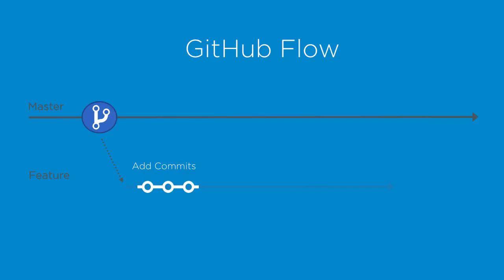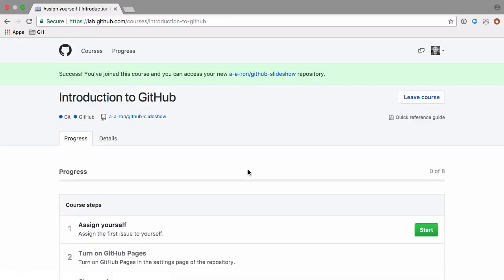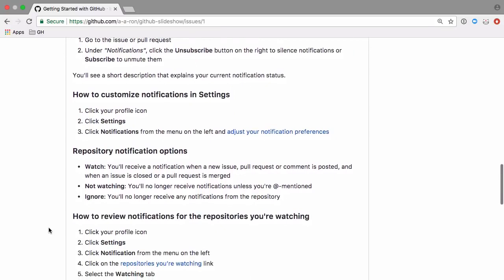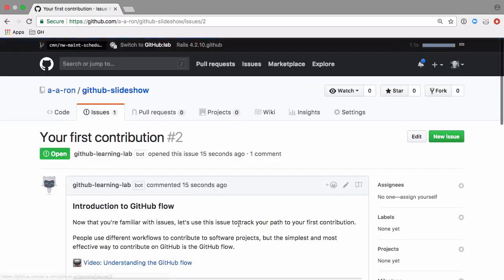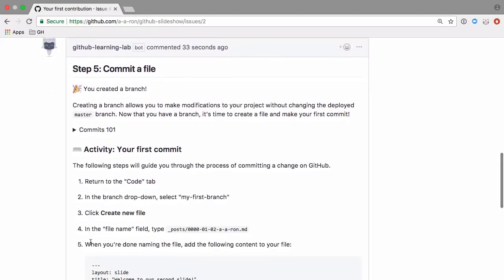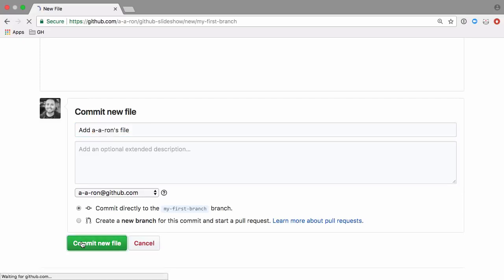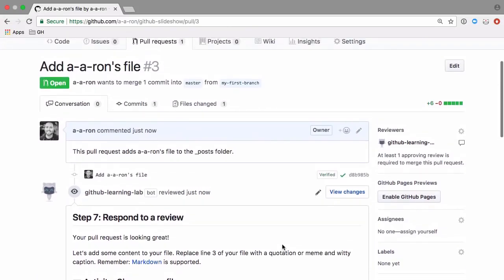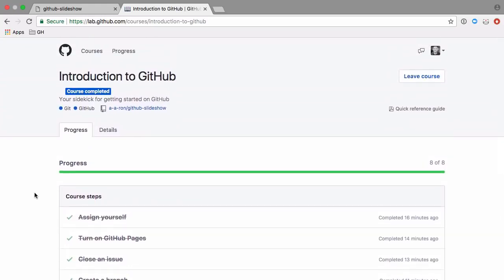Git & GitHub Crash Course for Beginners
Gatesaga... A journey we will lead you through.
GateSaga... A series of events
Gatesaga.. the Dream comes true..
Gatesaga...I CAN, I WILL, I MUST
Gatesaga thanks to GitHub Training & Guides channel  ||